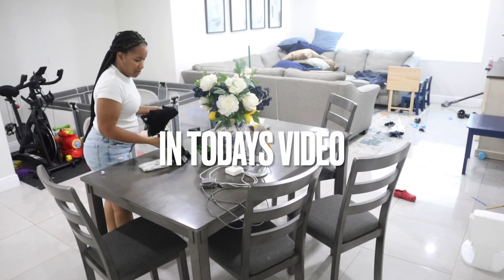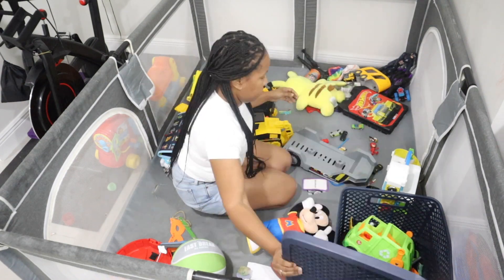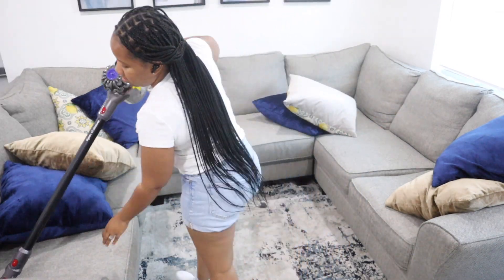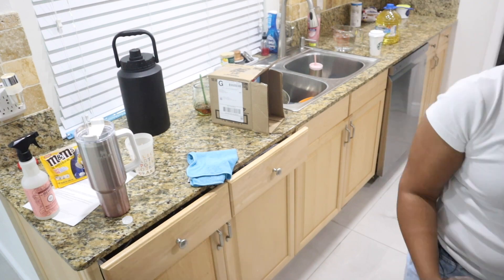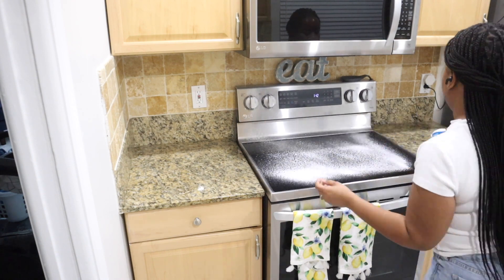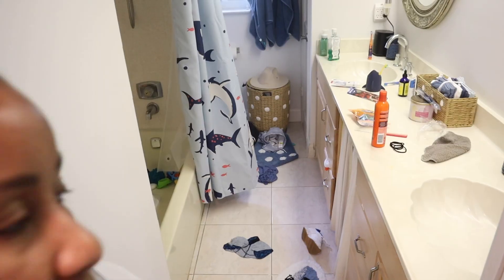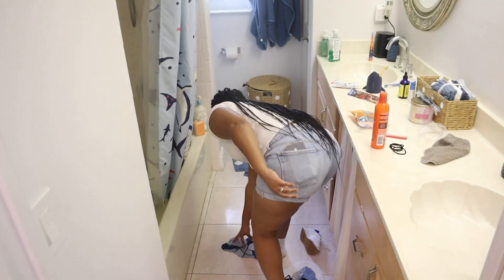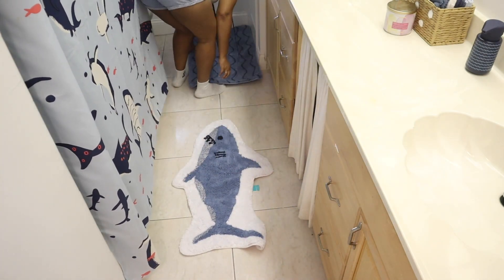DAILY CLEANING ROUTINE AND TIPS ON HOW TO KEEP A CLEAN HOME | CLEANING MOTIVATION | SAHM CLEANING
Hi Friends!!

In todays video we are doing some daily cleaning task around the house. As a stay at home mom I have to use my tip at home alone wisely. I try to get as much cleaning done in all the high traffic areas as possible. These are my tips on how to keep a clean home daily. If you spend time cleaning areas like the kitchen, bathrooms, living, dining and bedroom everyday it will make keeping your home clean very easy. Cleaning like this also allows me to only have to do a deep clean once or twice a week at the most. I did not include doing a load of laundry in this video but that is a task that you definitely dont want to leave off of your daily cleaning to do list. i hope you all enjoy todays video.

❤️ Taylor

Its a Taylored Life